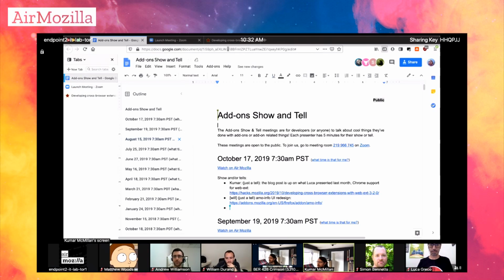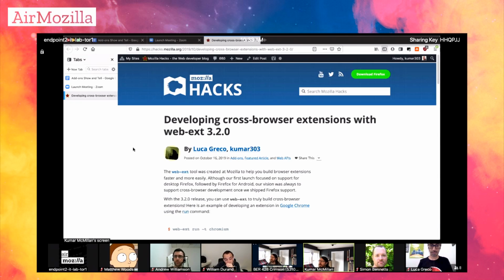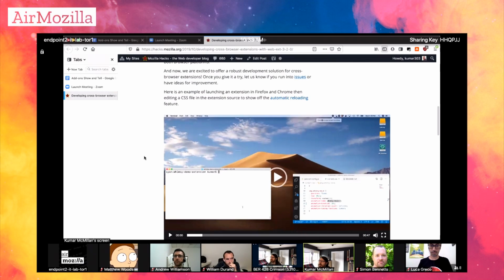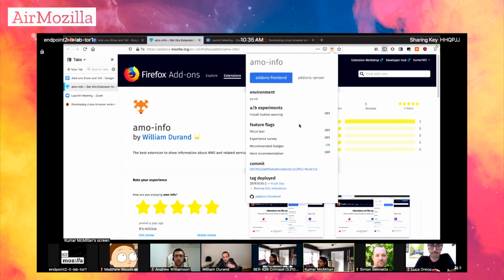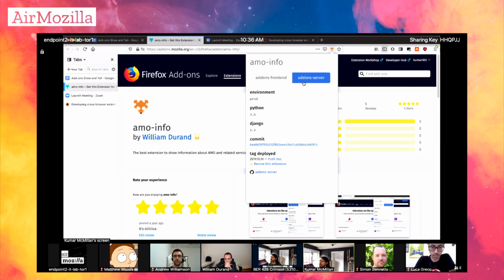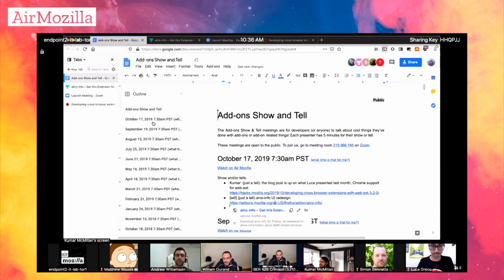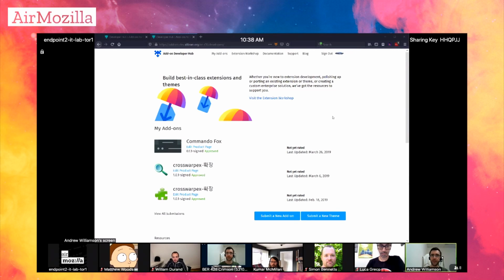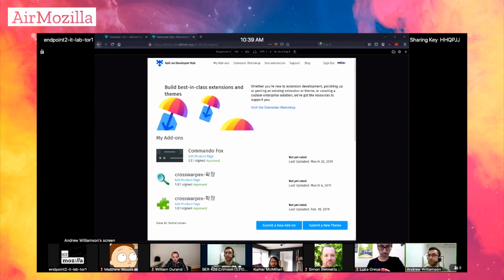Add-ons Demos Meeting - October 17, 2019